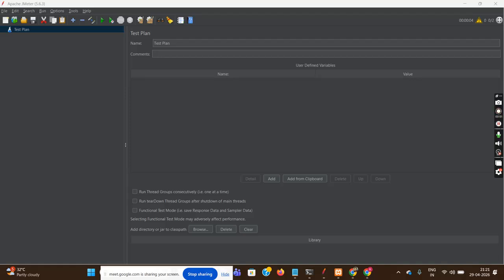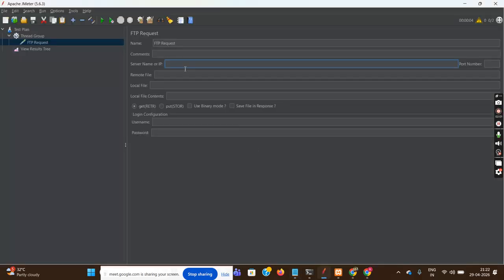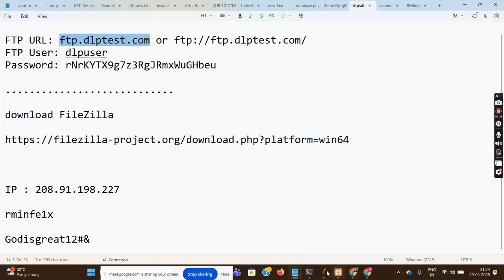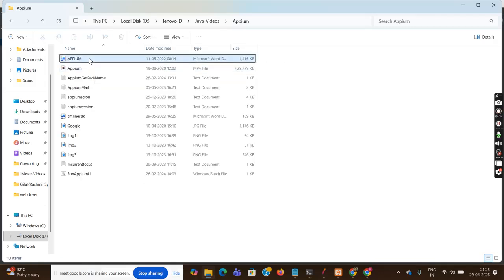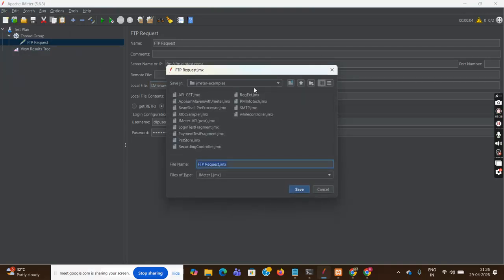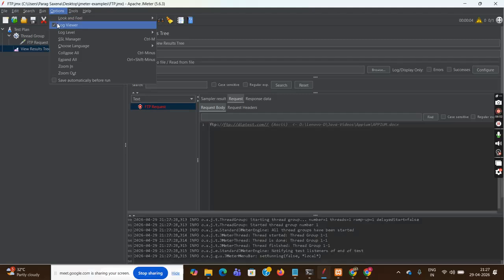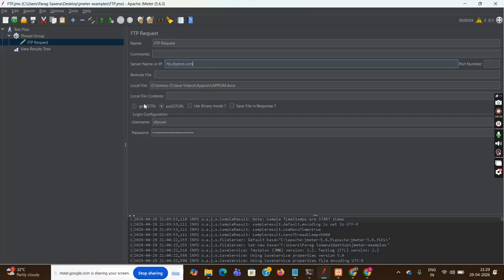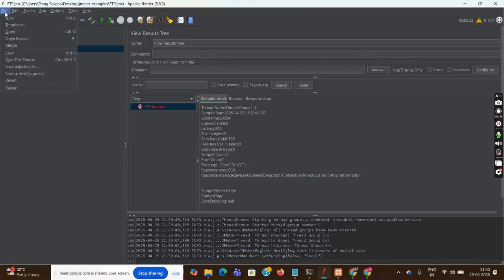Day 16 - JMeter - FTP Sampler File upload/download load testing